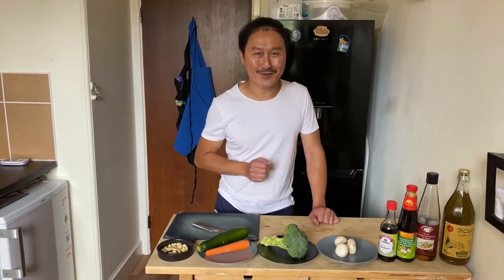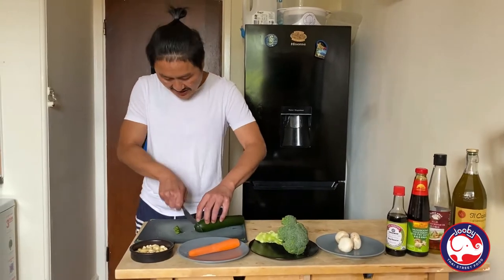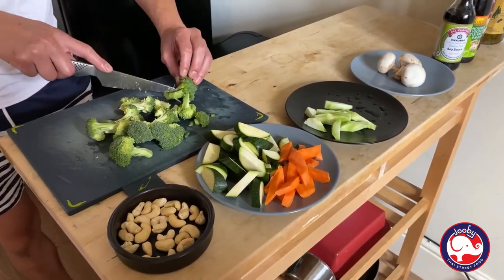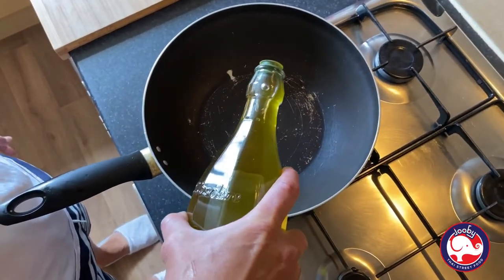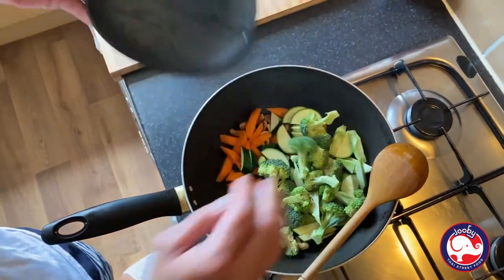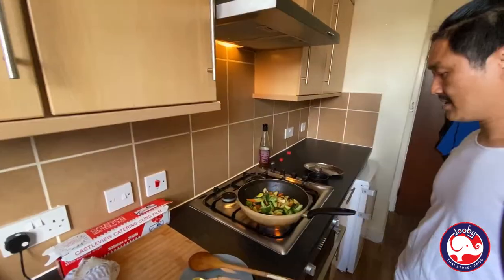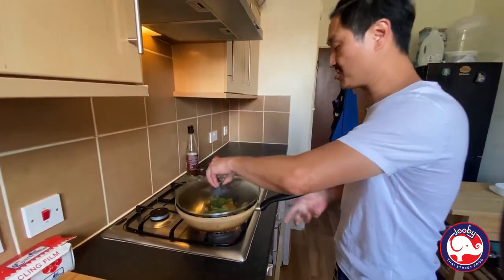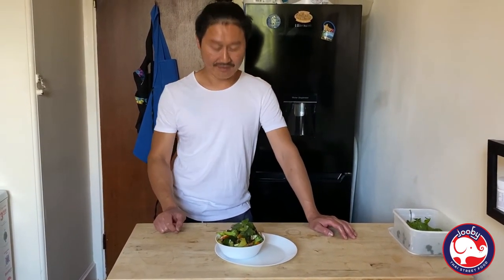Stir fry vegetables with cashew nuts--VEGAN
This week I want to show you a very easy side dish that can easily be made to eat with the Roast chicken or just rice for a Vegan main dish.
Let me know if you make it,

Useful links:

Gluten free soya sauce

Vegan oyster sauce